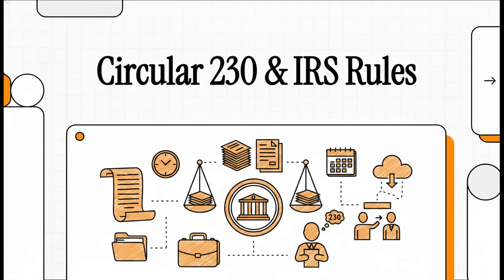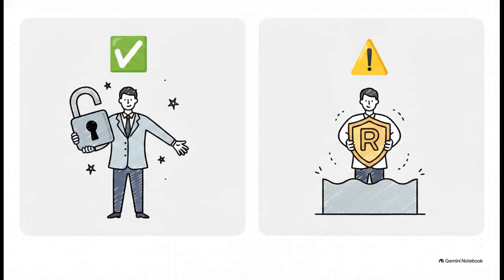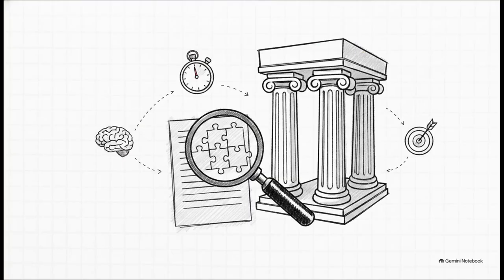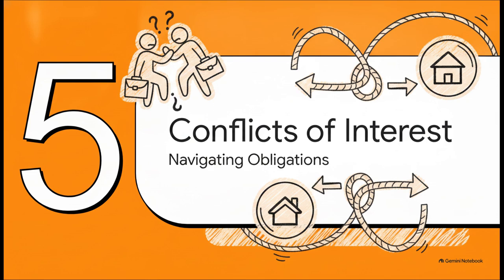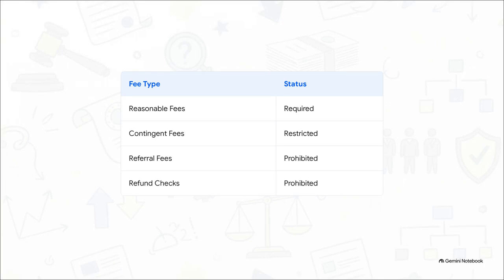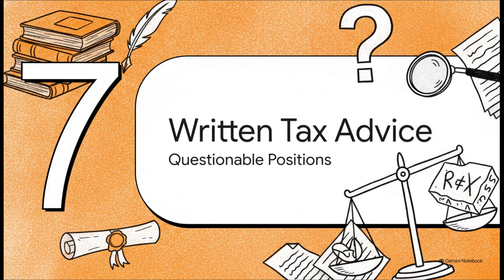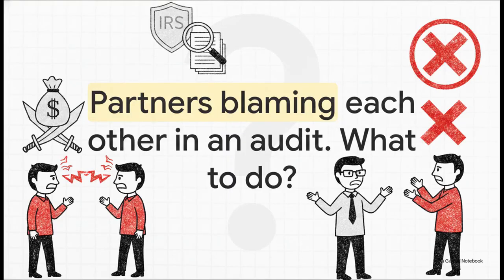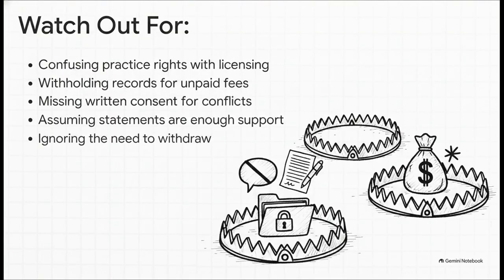Circular 230 & IRS Practice Rules | CPA REG Foundations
Circular 230 governs who may practice before the IRS and how tax practitioners must behave when representing taxpayers, preparing tax-related work, giving written advice, handling client records, and dealing with conflicts of interest.

In this CPA REG Foundations lesson, you’ll learn how to approach Circular 230 questions using a practical four-step framework:

1. Identify the practitioner
2. Identify the IRS practice rule
3. Determine the required or prohibited action
4. Determine the consequence

The lesson covers who has full versus limited practice rights before the IRS, core practitioner duties, reasonable inquiry, client records, conflicts of interest, fees, refund checks, written tax advice, questionable tax positions, and common REG Exam traps.

You’ll also see how these rules apply in practical scenarios involving incomplete client information and conflicts between clients under IRS examination.

CHAPTERS

00:00 Circular 230 overview
00:20 What this topic tests
00:49 Four-step exam framework
01:13 Who may practice before the IRS
01:28 Full practice rights
01:43 Limited representation rights
02:10 Core practitioner duties
02:26 Competence
02:32 Diligence and accuracy
02:49 Reasonable inquiry
03:17 Client records
03:29 Returning client-provided records
03:41 Unpaid-fee exam trap
03:58 Practitioner workpapers
04:14 Conflicts of interest
04:27 Reasonable belief standard
04:35 Written client consent
04:50 When withdrawal is required
05:00 Fees and financial conduct
05:17 Contingent fees
05:43 Referral fees and commissions
05:50 Refund checks
06:00 Written tax advice
06:15 Fair consideration of tax law
06:34 Questionable tax positions
06:49 Exam scenarios
07:00 Incomplete client information
07:22 Reasonable inquiry example
07:53 Conflict-of-interest example
08:14 Applying the conflict rules
08:50 Common REG Exam traps
09:04 IRS practice rights vs CPA licensing
09:21 Client records and unpaid fees
09:36 Written consent requirement
09:51 Unsupported client information
10:02 Contingent-fee trap
10:16 Refusing or withdrawing
10:27 Final Circular 230 framework

Key concepts covered:

• Circular 230
• Practice before the IRS
• Full practice rights
• Limited representation rights
• CPAs
• Attorneys
• Enrolled agents
• Practitioner competence
• Practitioner diligence
• Reasonable inquiry
• Client records
• Practitioner workpapers
• Conflicts of interest
• Informed written consent
• Withdrawal
• Reasonable fees
• Contingent fees
• Referral fees
• Client refund checks
• Written tax advice
• Reasonable assumptions
• Tax positions
• Professional judgment
• IRS practice rules
• REG Exam ethics questions

Use this video as part of the CPA REG Foundations — Area I: Ethics & Federal Tax Procedures series.